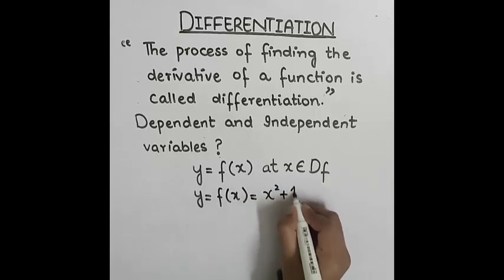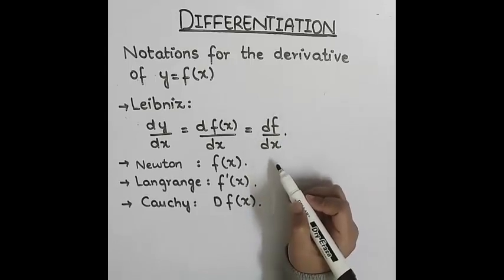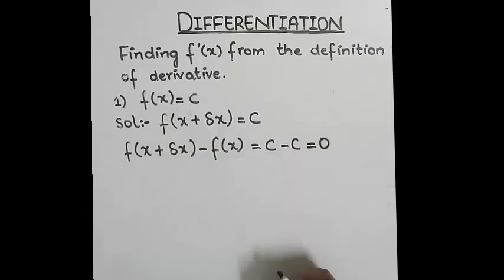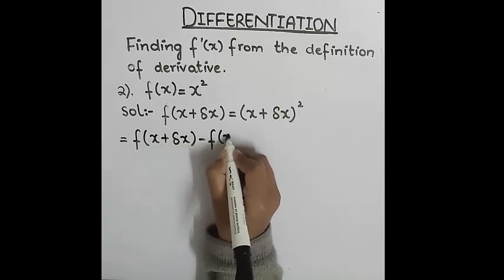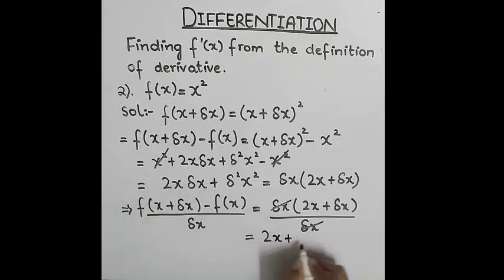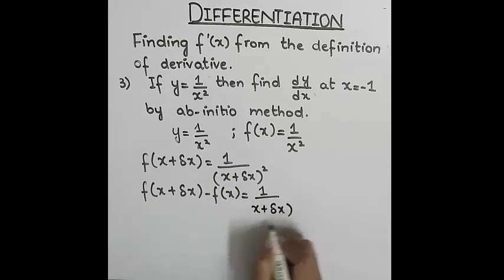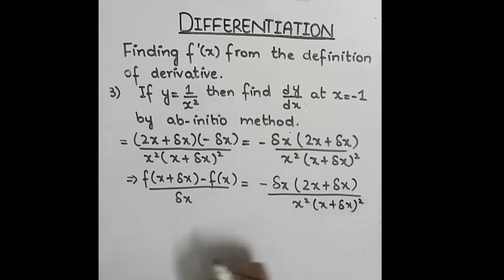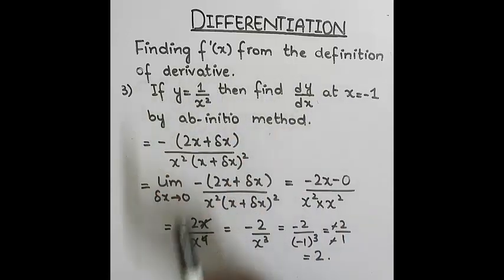Differentiation Concepts with Examples | Class 12 |Ab initio method.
Finding derivatives of function by ab initio method/ first principle/ definition of derivative.

Watch complete video!